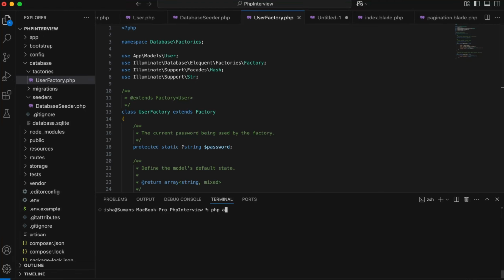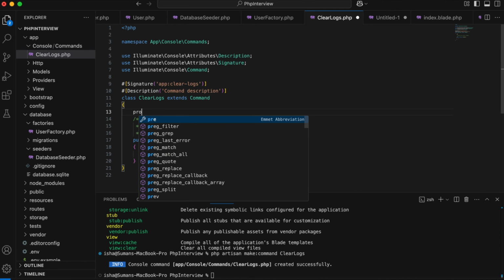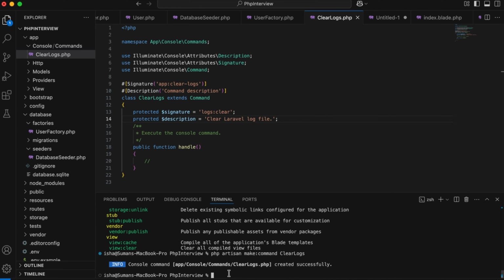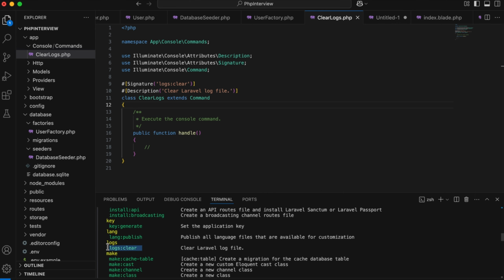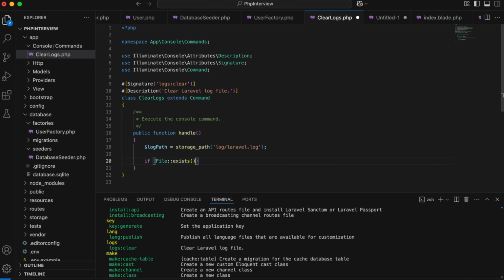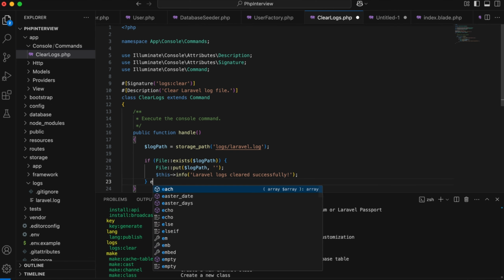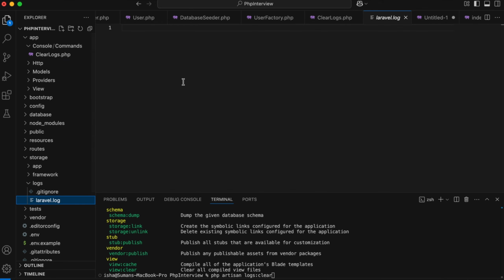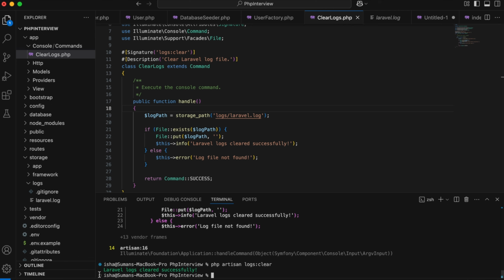Laravel Custom Artisan Command Tutorial (Step-by-Step) | Create & Run Command in 6 Minutes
Learn how to create a custom Artisan command in Laravel step-by-step in just 6 minutes.

In this quick Laravel tutorial, I demonstrate how to:

• Create a custom Artisan command
• Register the command in Laravel
• Execute it using the terminal
• Verify it works by clearing the laravel.log file

This is a simple and practical example that every Laravel developer should know when working with automation, scheduled tasks, and custom CLI tools.

If you're preparing for Laravel interviews or learning backend development, this concept is very useful.

👍 Watch till the end to see the command working live.